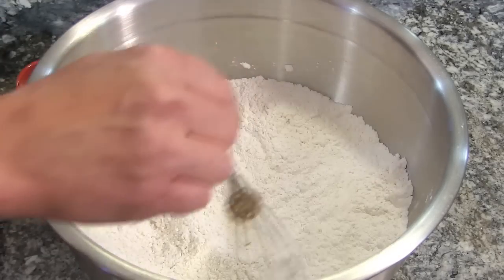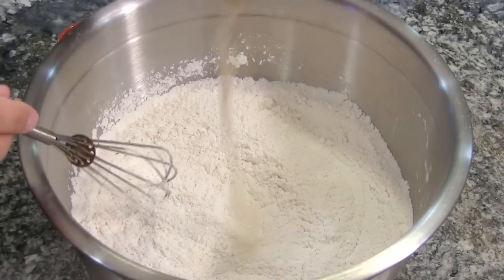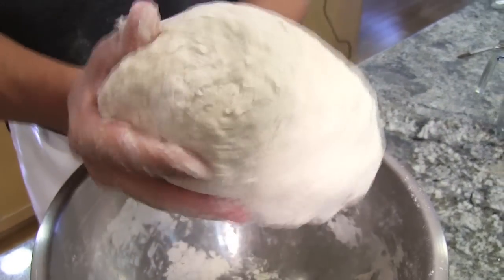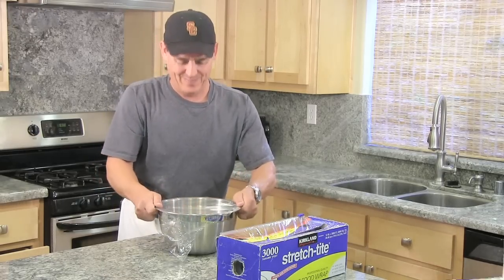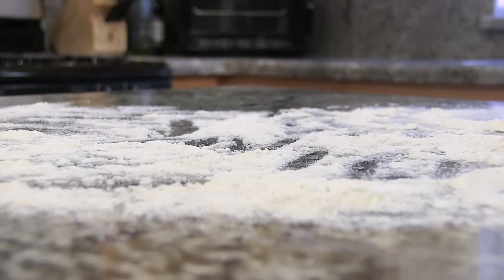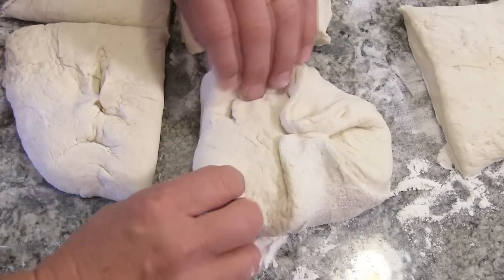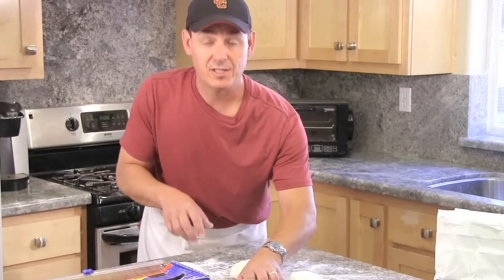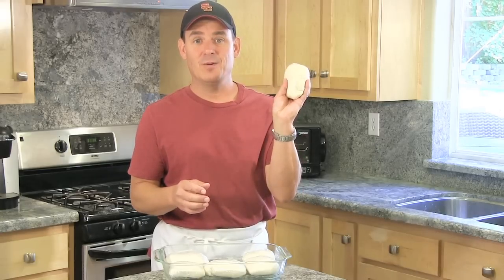No Knead Pizza Dough Recipe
Chef Jason Hill shows how to make pizza dough in this episode of Chef Tips. This no knead pizza dough from New York's Sullivan Street Bakery and pizza spot was adapted and inspired from chef Jim Lahey's pizza dough recipe.

It calls for
7 1/2 cups all-purpose flour
4 teaspoons sea salt
1/2 teaspoon active dry yeast
3 cups water

Once the dough has proofed overnight (roughly 18 hours) at room temperature, covered with plastic wrap, form into six squares. Fold each of the four corners into the middle, flip over, and form into a ball. Let rest, covered with plastic wrap, then form into pizza rounds.

Top with blended mixture of :
28-ounce can San Marzano Italian tomatoes (or fresh, peeled Roma tomatoes)
2 tablespoons extra-virgin olive oil
1 teaspoon fine sea salt

Add slices of mozzarella, basil, pecorino-romano cheese and any other toppings you enjoy!

When ready, shape into pizza rounds and put on desired toppings. Bake on pizza stone or grill at 500-600 F until cheese is bubbly and slightly blistered.